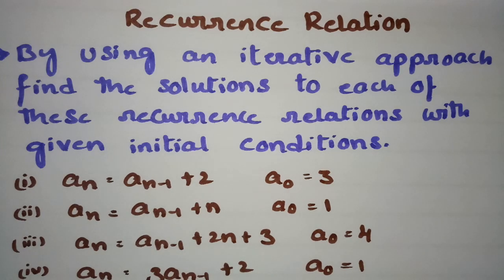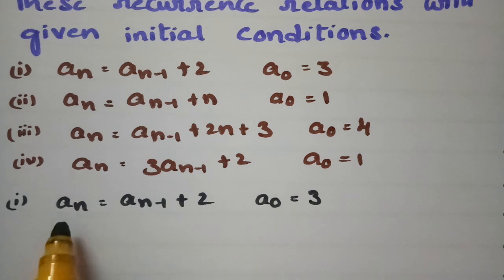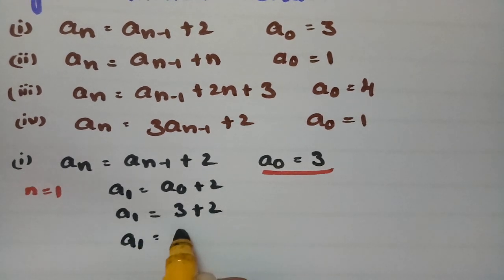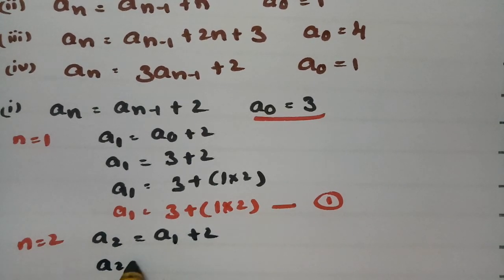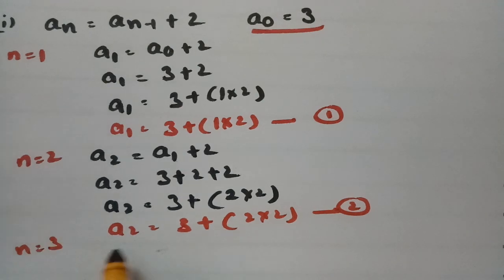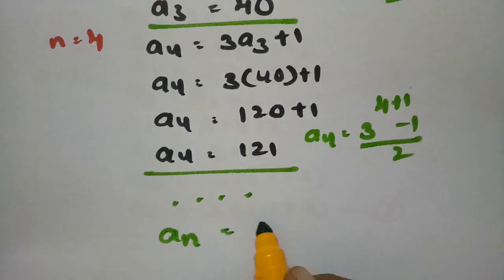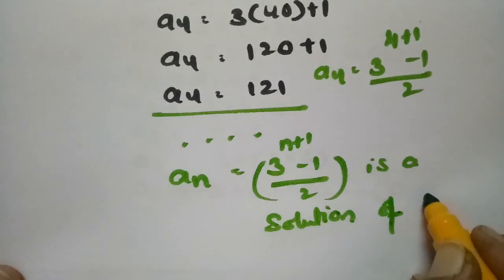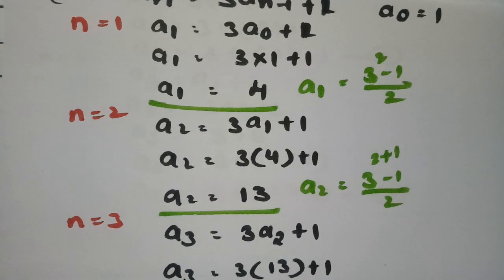Iterative Approach to find solution of recurrence relations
To all degree n B.Tech students - Recurrence Relations-Iterative approach method. Example